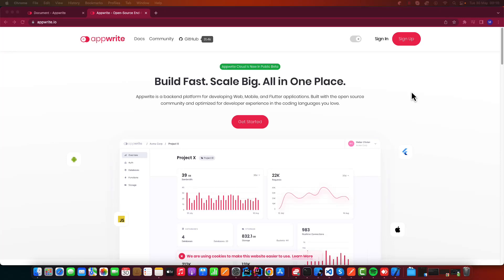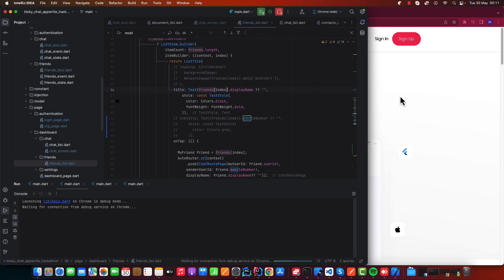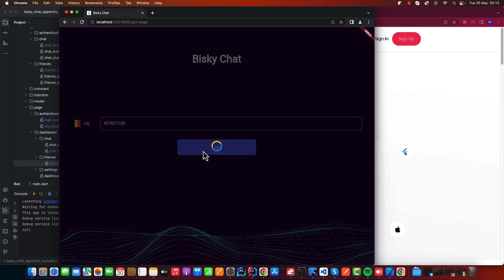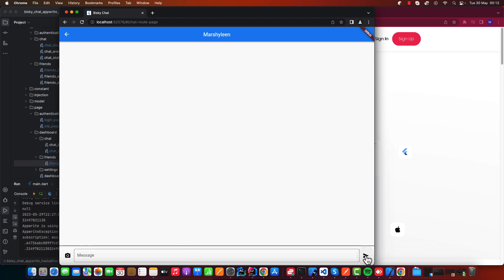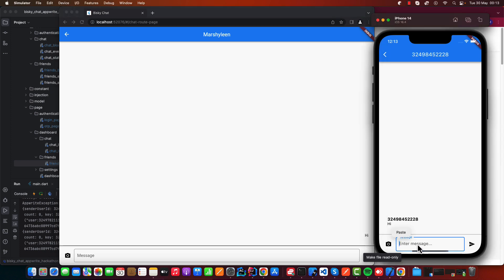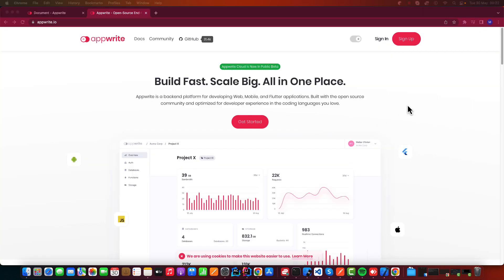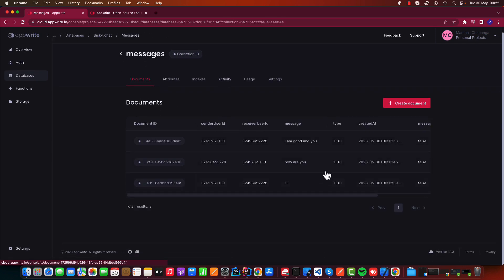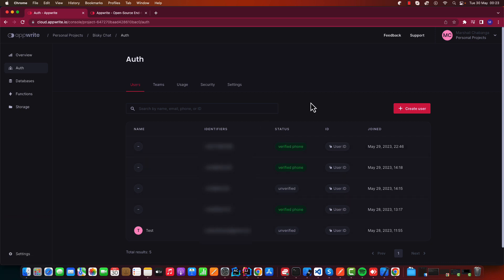1. Flutter and Appwrite Chat App 2023 | ios,android and web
Learn Flutter and Appwrite within few hours.
Welcome to the Flutter Chat App with Appwrite playlist! If you're looking to build a powerful and feature-rich chat application using Flutter, combined with the robust backend service provided by Appwrite, you've come to the right place. This playlist offers a comprehensive guide on developing a real-time chat app with Flutter and integrating it seamlessly with Appwrite.

In this playlist, we will cover a wide range of topics including Flutter UI design, Firebase authentication, real-time messaging using WebSockets, Appwrite backend setup, user authentication, storing and retrieving chat messages, implementing chat features like typing indicators and message read receipts, and much more.

Whether you're a beginner or an experienced Flutter developer, this playlist caters to all skill levels. By following along with the tutorials, you'll gain a solid understanding of building a chat app from scratch and leveraging Appwrite's powerful features for user management, real-time communication, and data storage.

Key topics covered in this playlist include:

Flutter UI design for a chat app
User authentication with Firebase
Setting up Appwrite backend for chat functionality
Implementing real-time messaging using WebSockets
Storing and retrieving chat messages in Appwrite database
Adding features like typing indicators and message read receipts
Deploying and testing the chat app on both Android and iOS platforms
By the end of this playlist, you'll have a fully functional chat application that can be customized and extended to meet your specific requirements. So, let's dive in and start building your own Flutter Chat App with Appwrite today!